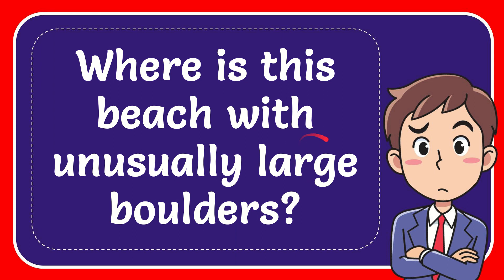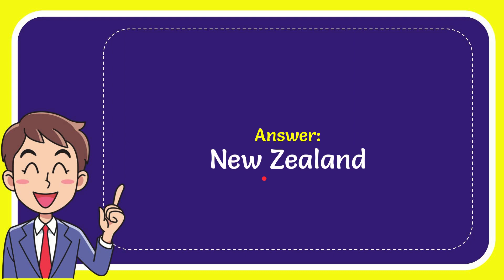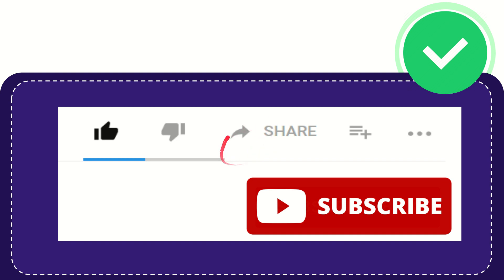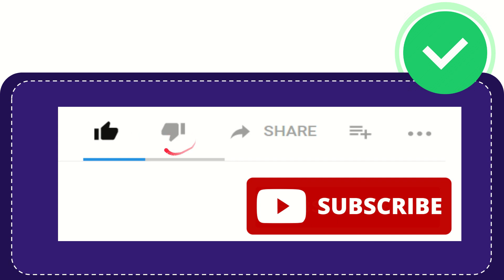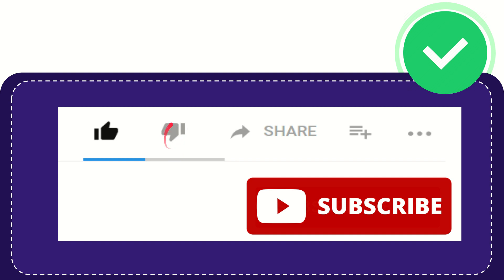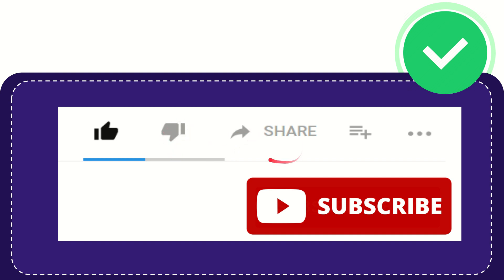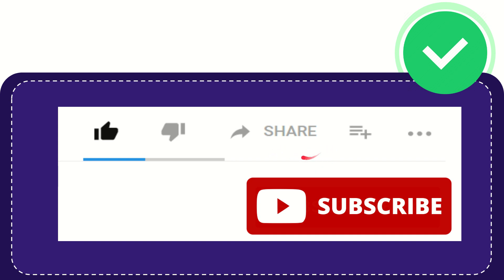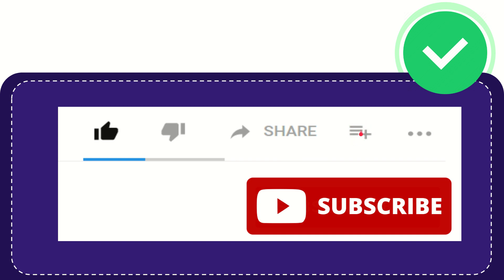Where is this beach with unusually large boulders?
Where is this beach with unusually large boulders? NEW VIDEO#